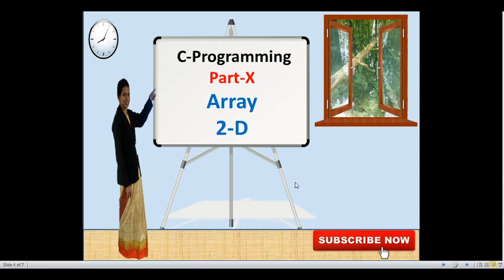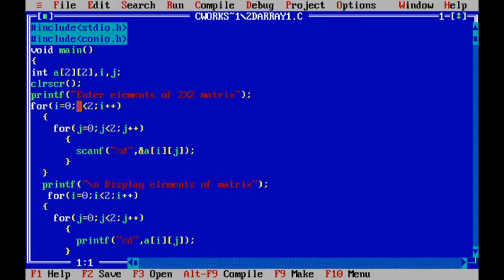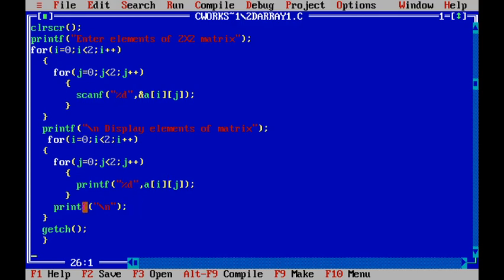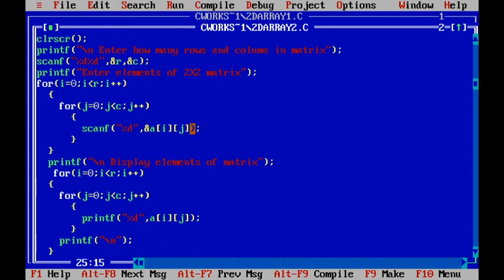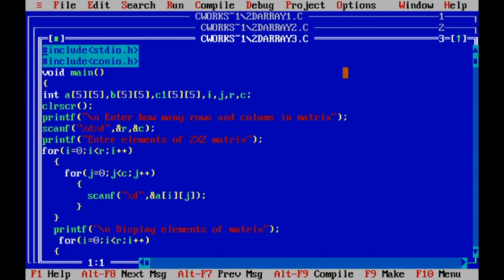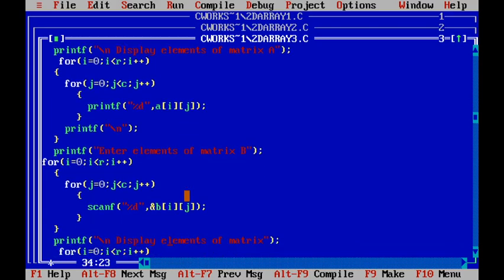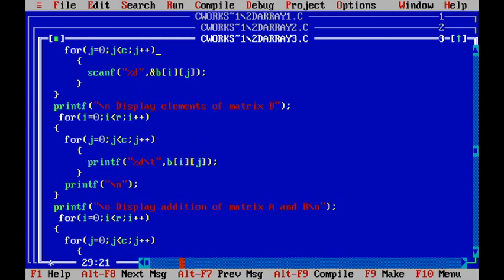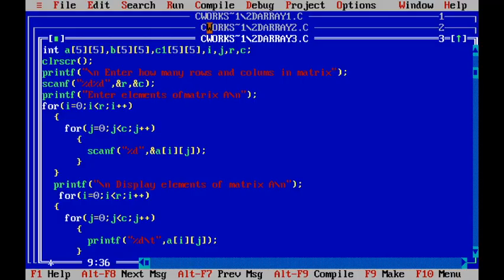2D array in C programming| Two dimensional array in C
Accept and display matrix. Addition of matrices in C programming. Matrix addition